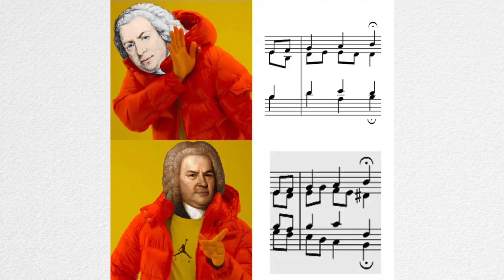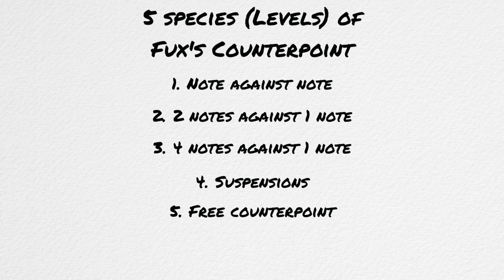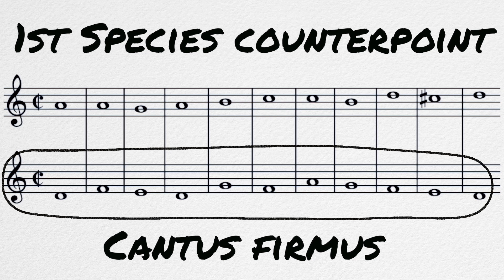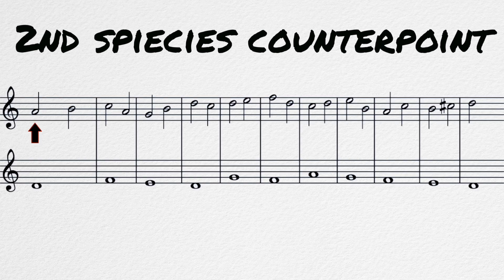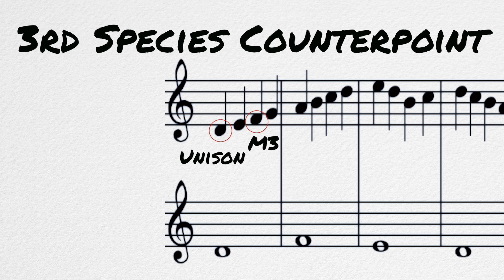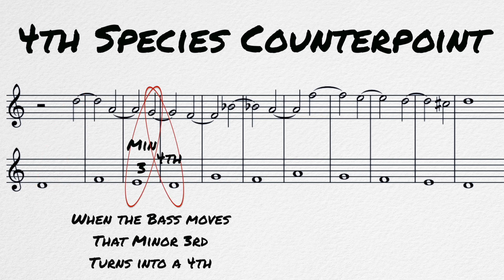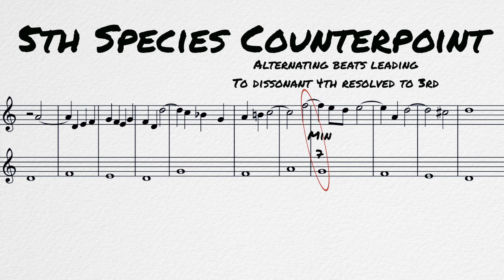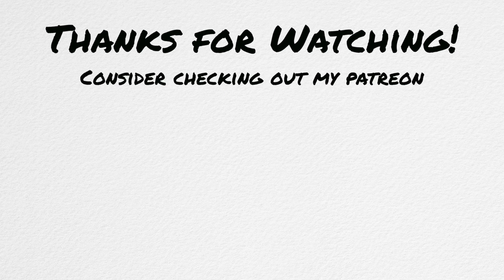Species Counterpoint in 5 minutes or less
In this video we cover the species counterpoint method of Joseph Fux from his method Gradus ad parnassum. Topics include 1st Species note against note, 2nd species 2 notes against 1, 3rd species 4 notes against 1, 4th species suspensions and 5th species counterpoint.

Video Chapters:
0:00 What is Counterpoint
0:16 What is Species Counterpoint
0:43 Important background info
1:24 1st species counterpoint
2:11 2nd species counterpoint
2:48 3rd species counterpoint
3:29 4th species counterpoint
4:09 5th species counterpoint